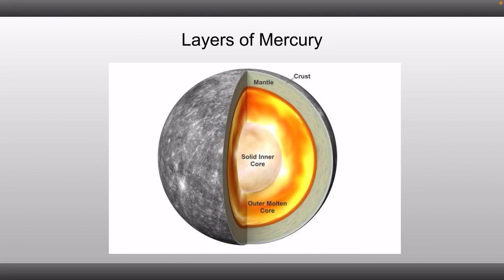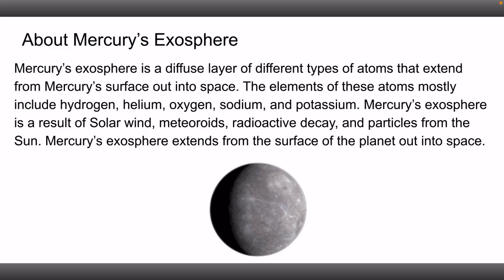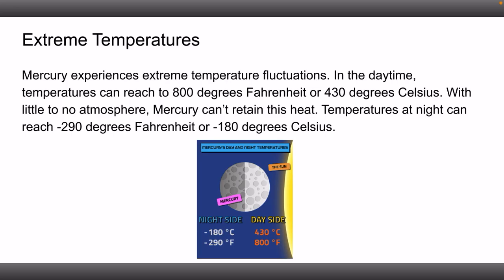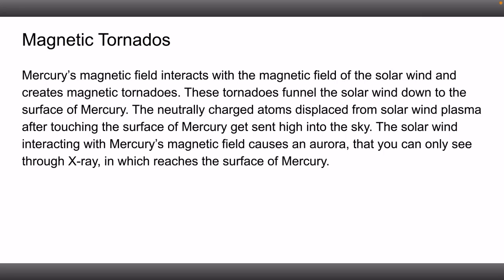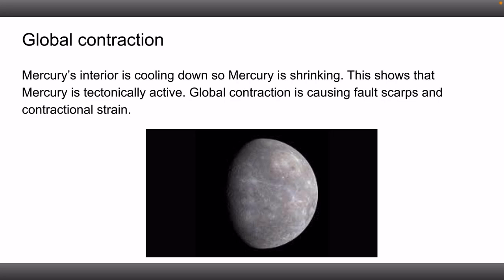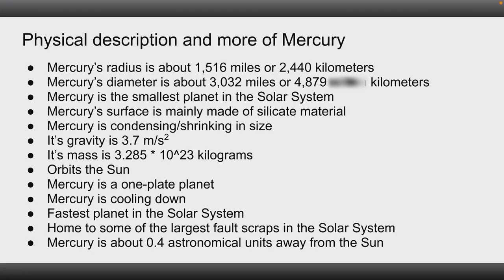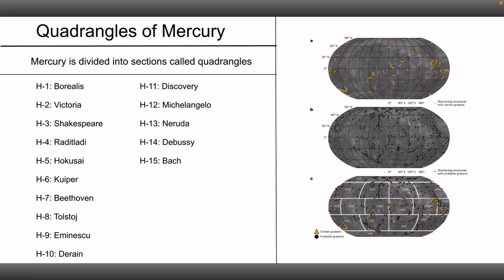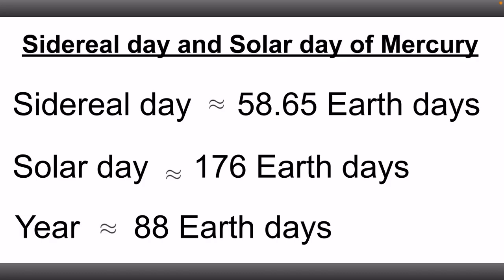Solar System Project: Mercury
Hello! Thanks for coming to the description. The Solar System Project is a research project that I originally started for myself and decided to post to YouTube. I'm still stumped on Gacha content so that still might take a while before I return to that. I'm currently still working on the Venus presentation  so I guess we'll see where this goes.